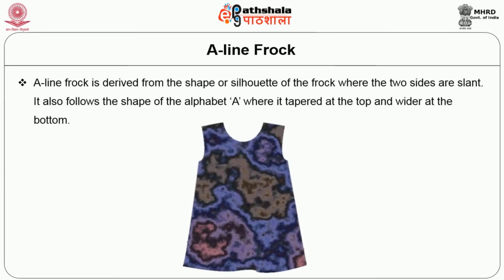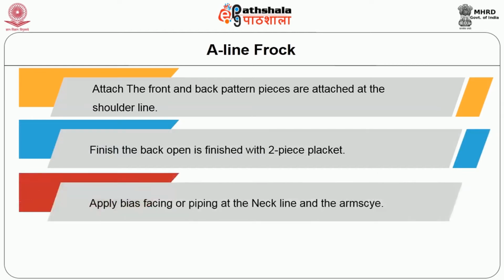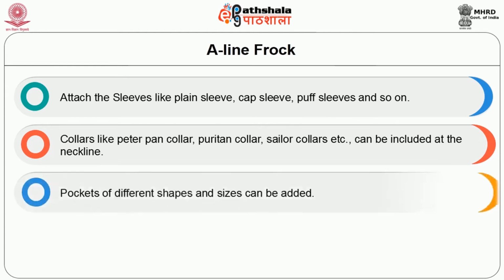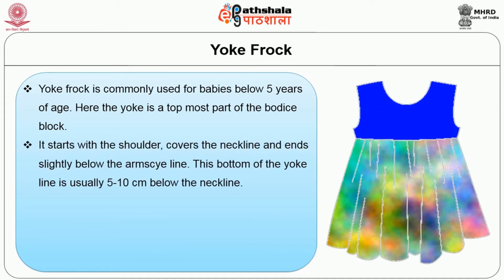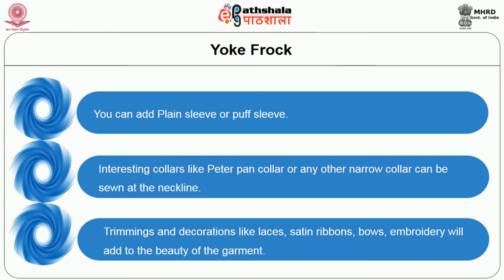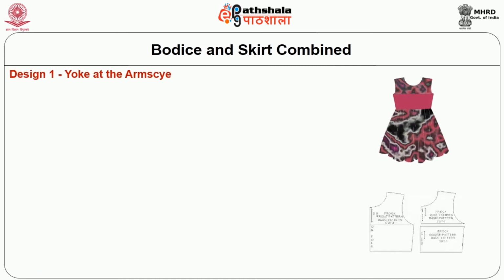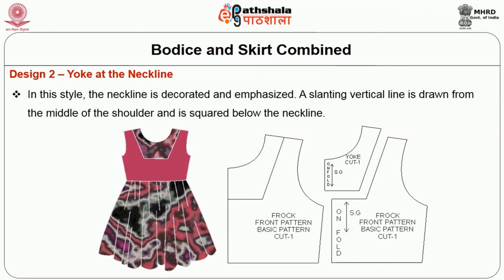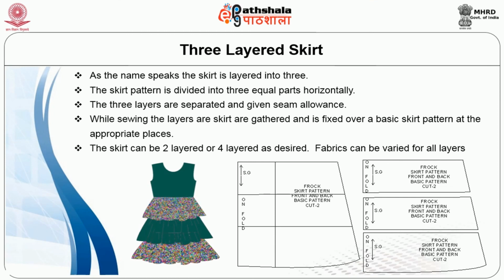Prototype Development Childrens Frock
Module : Prototype Development   Childrens Frock